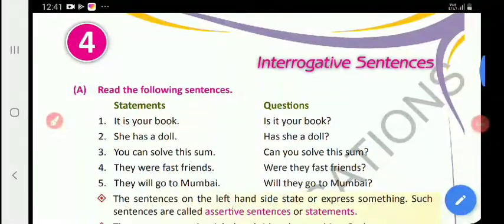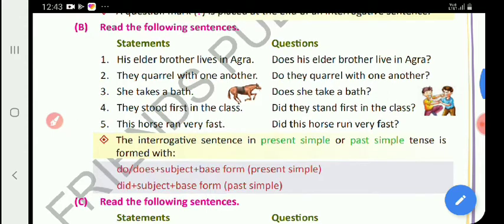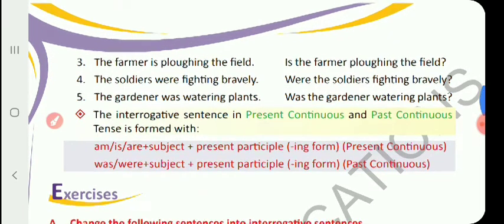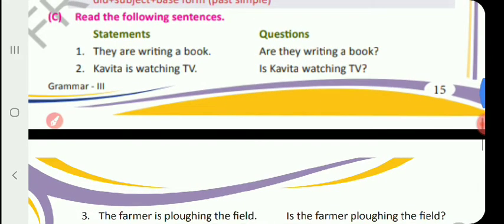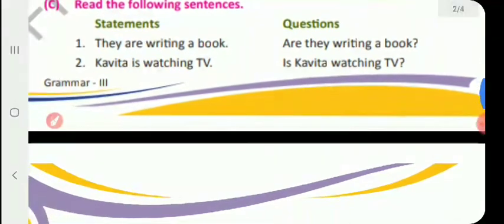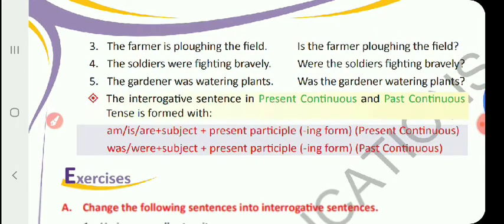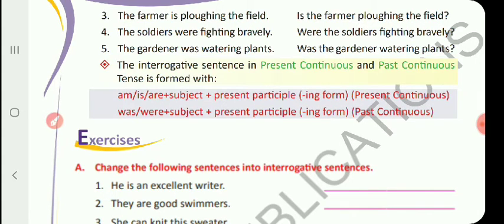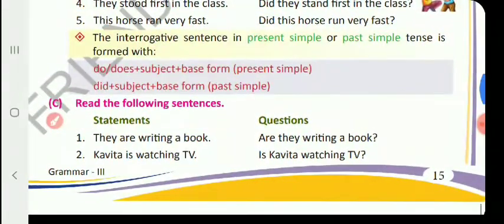Class 3B English Grammar lesson 4 part 2 1046x480